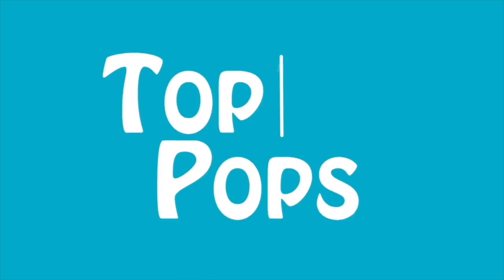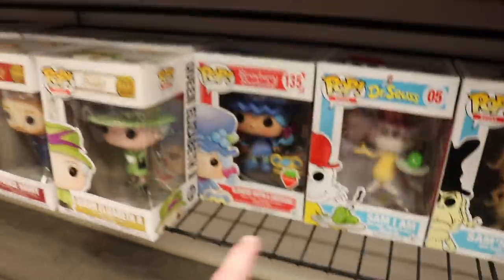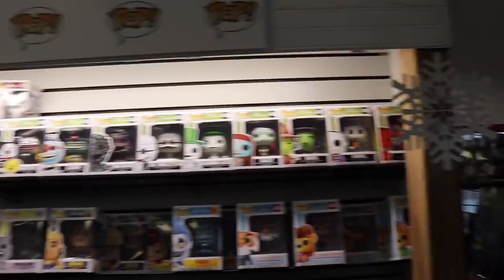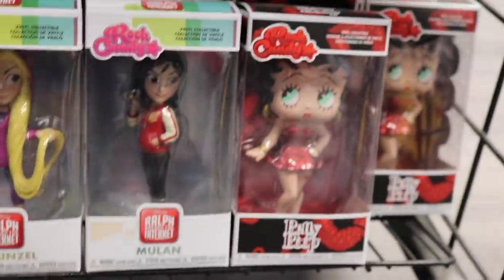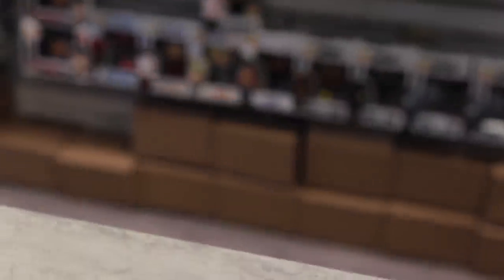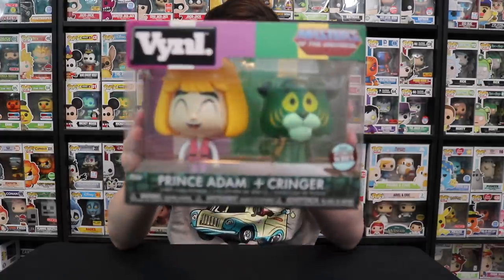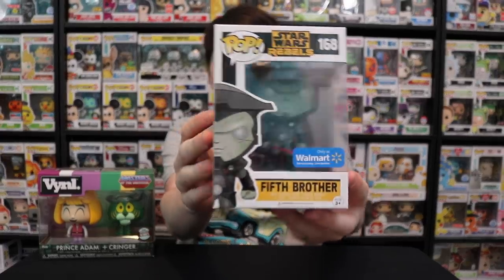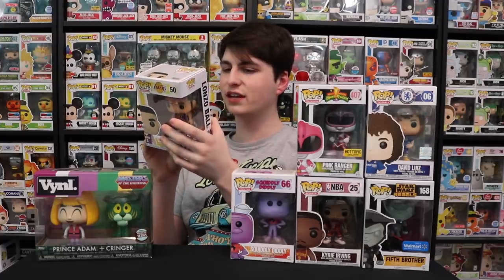Play and Collect Funko Pop Hunting | Over 1000 Pops!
Today we are traveling over to play and collect to check out whats new!

Stashpedia: @topppops